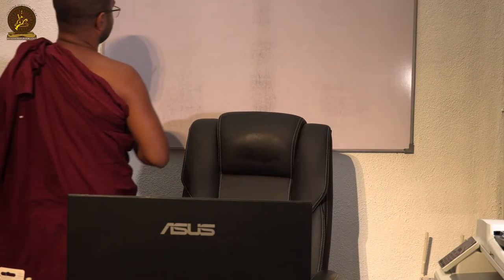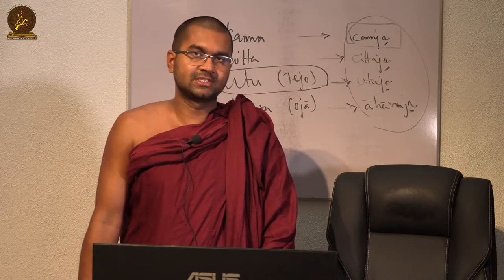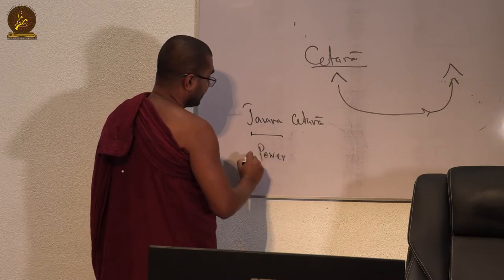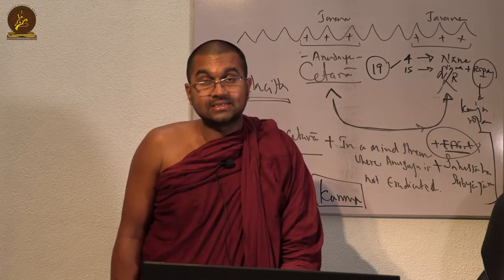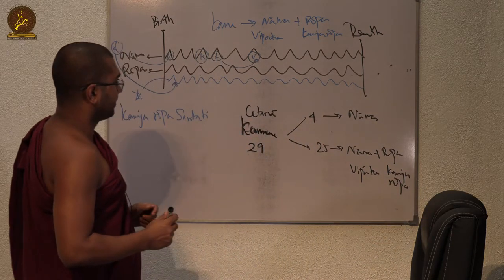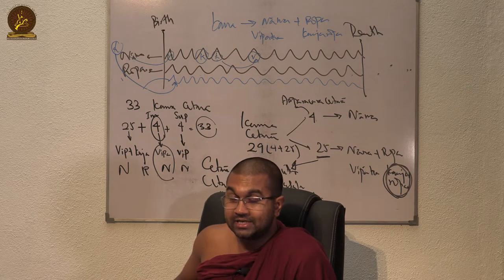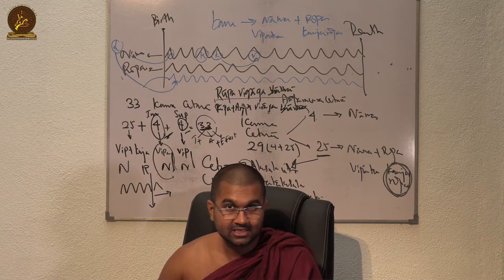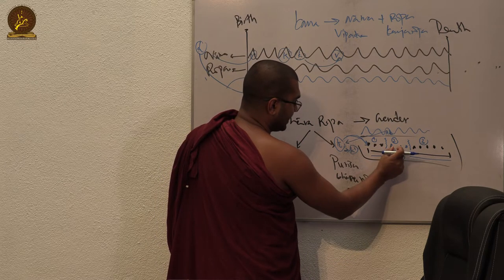021 | Rupa | Rupa Chapter | Fundamentals of Theravada Buddhism | IIT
📋📝Handouts related with this lecture:🖇️

☸️ ✺Fundamentals of Theravada Buddhism✺

👨‍🏫 By Venerable Bhikku Maggavihari

🈹 Language:
English

🗓️ On Every weekends ( Saturday & Sunday except Full Moon Sabbath Days)

⏰ from 8am to 9am SLST(UTC/GMT+5:30)

P.S. This course is completely free of charge.

This is a series of lectures to highlight the salient fundamental tenets which govern the Doctrine preserved under the Tradition of Theravāda. In this series, we will be pointing out the actual position of the Theravāda Tradition in the Buddhist Community, among the eighteen schools, and how it got evolved, into its present form. Moreover, we will be emphasizing the relation of the Theravāda Tradition with the ancient Tradition of Mahāvihāra emerged in Sri Lanka (previously known as Ceylon).

It is a rarity that sentient beings encounter the teachings of a fully enlightened Buddha. In a time, the teachings exist one should strive to develop oneself through practice and be vigilant so that one is not mislead. With a view to learn and develop in the teachings of the Buddha, International Institute of Theravada (IIT), is organising series of courses, which cover the teaching in-depth and comprehensively. Following course is currently organised:

✅ Conducted via Zoom

🔑 Passcode : dhamma

👥💬📳 Link to join the Telegram group to obtain updates on the lecture series🖇️ :

Livestream through the ZOOM 🌐 app

🔑Passcord    : dhamma